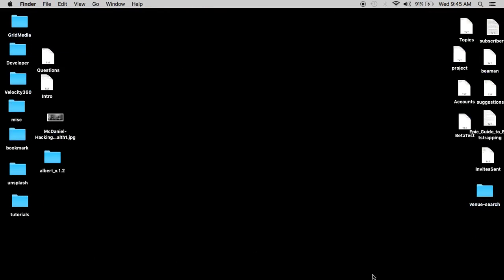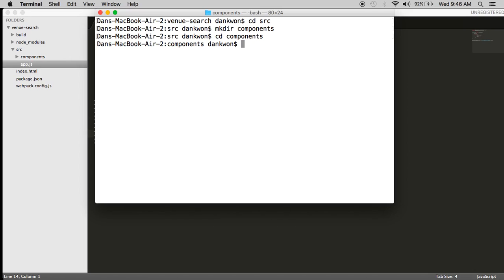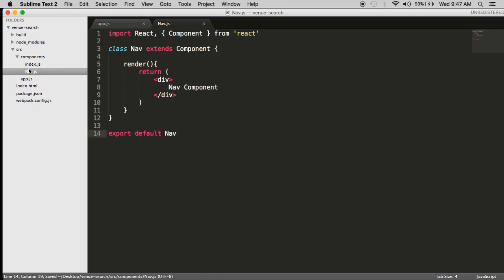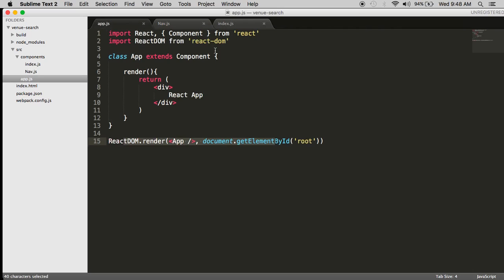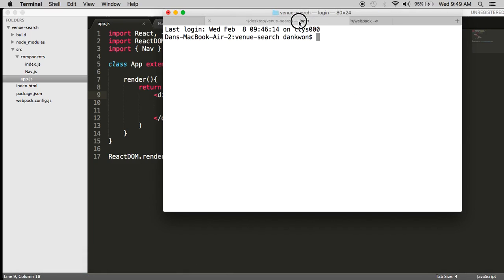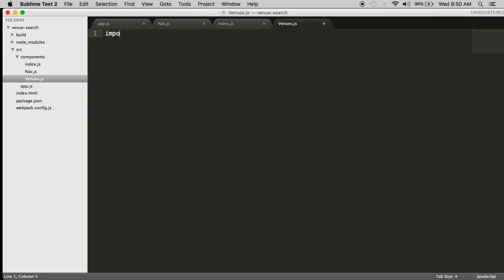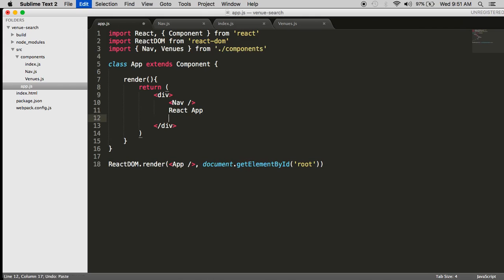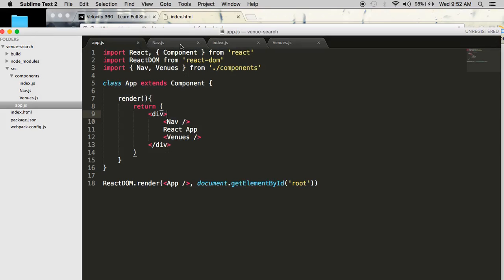2. React, Redux & Foursquare - Search and Results Components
In this video, we start building out the actual UI components to support a search bar and results page. The search component, called Nav.js will include a text field where the user enters a zip code. The results component, called Venues.js will render the actual search results from the Foursquare API.